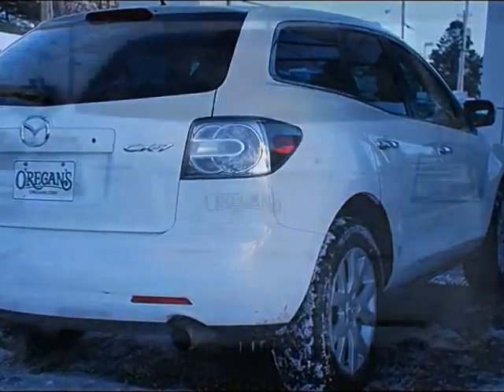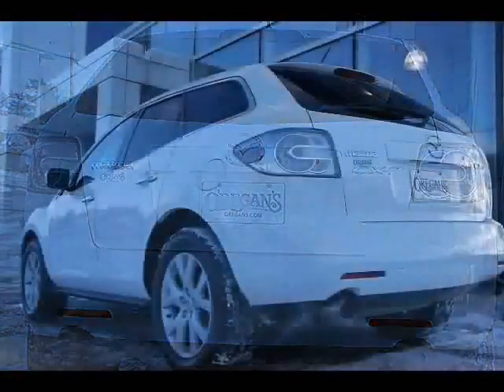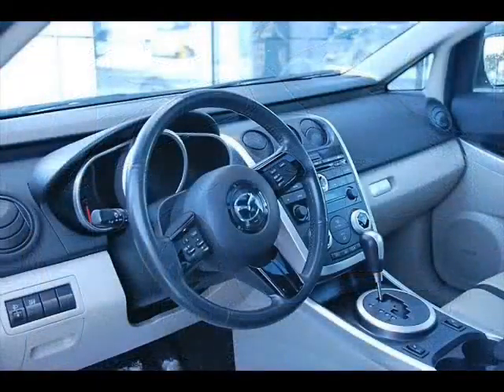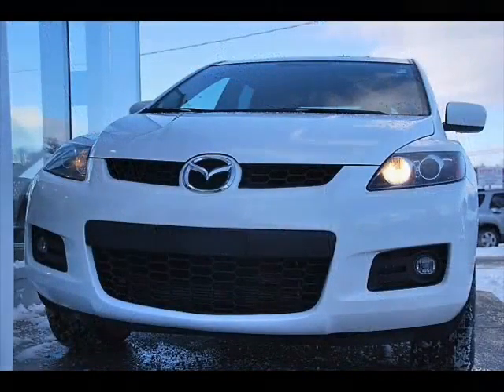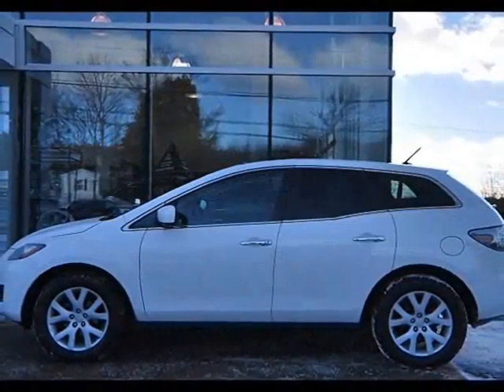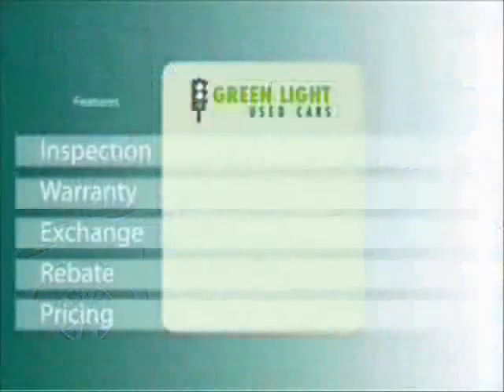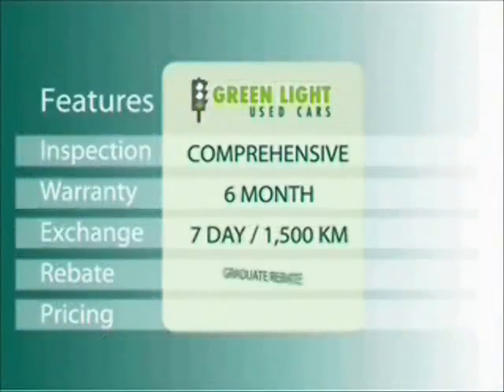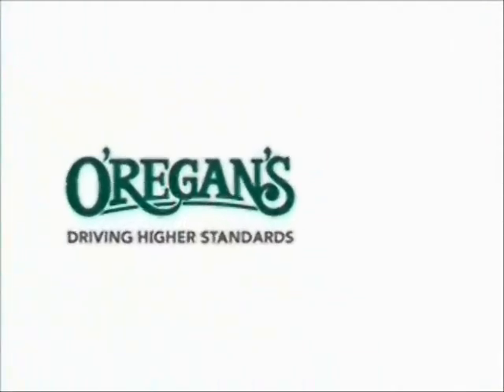T12339A BT cx7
Mazda CX7